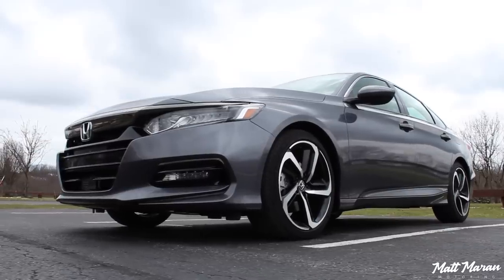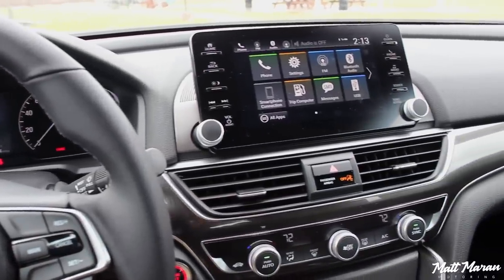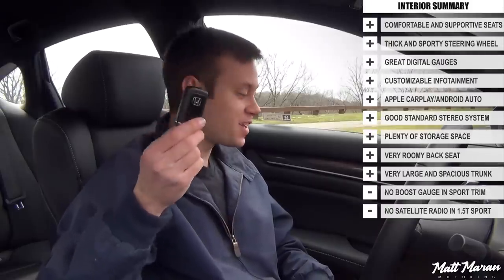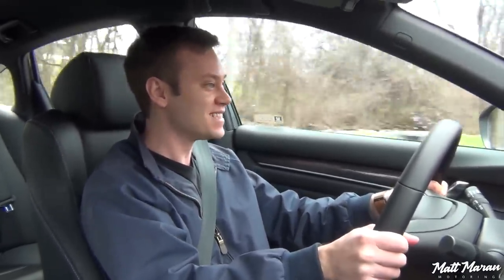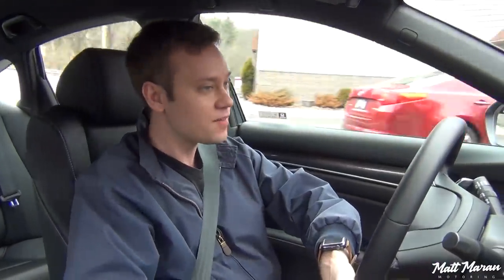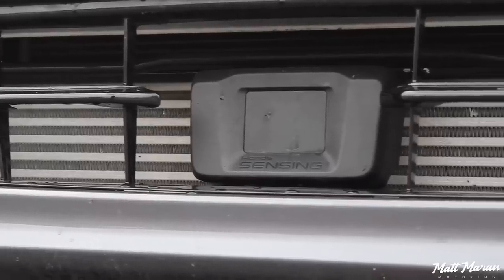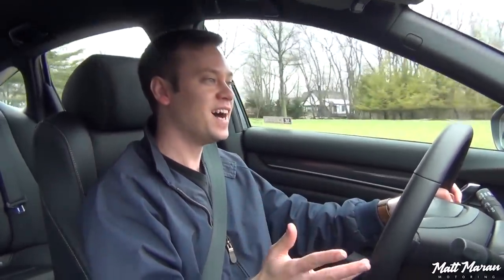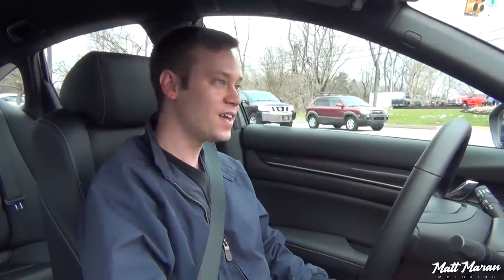Review: 2018 Honda Accord Sport 1.5T (Manual) - It Will Surprise You!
I review the fun-to-drive 2018 Honda Accord Sport 1.5T with a 6-speed manual transmission. What do you think of these?